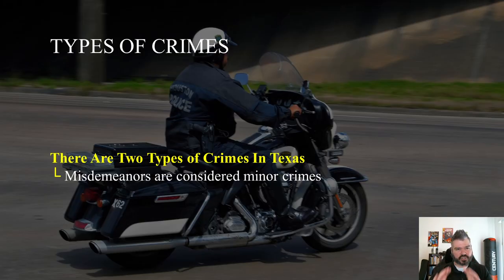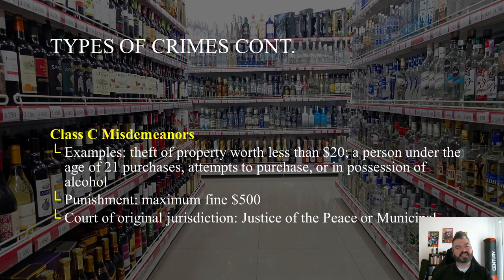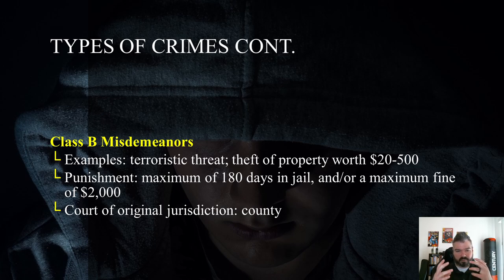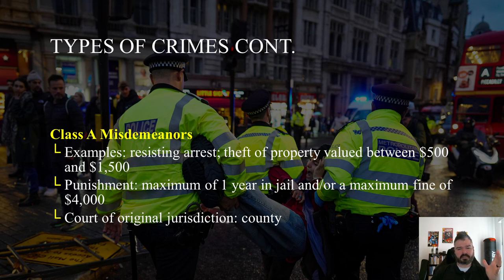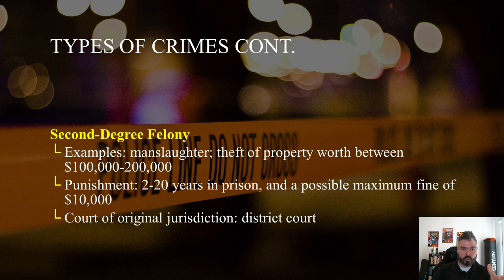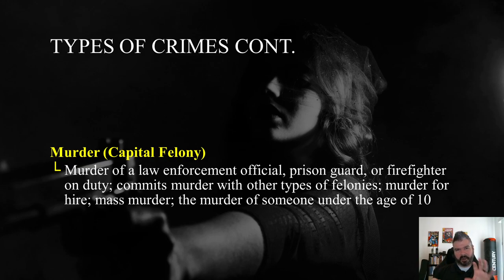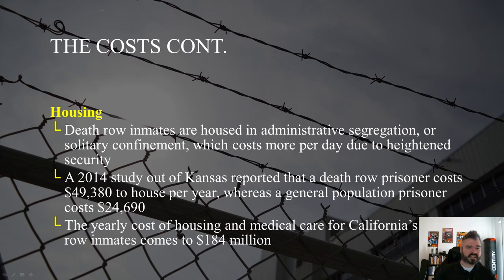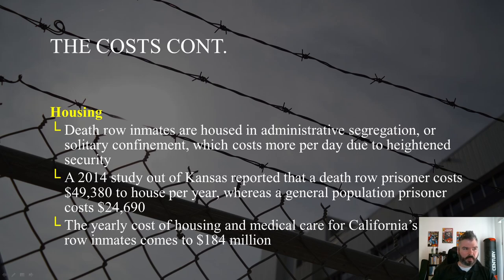Unit 12: The Criminal Justice System in Texas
Lecture based on OER Commons Texas Government 2.0, which can be found